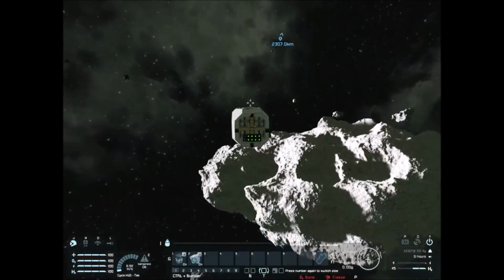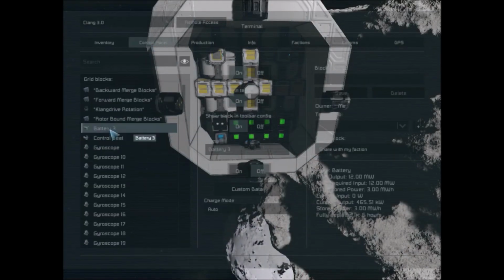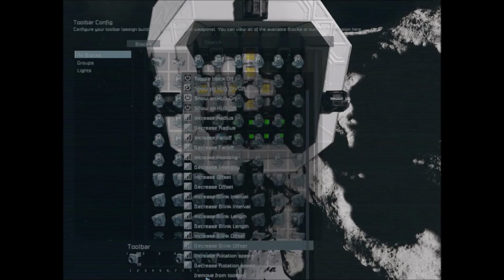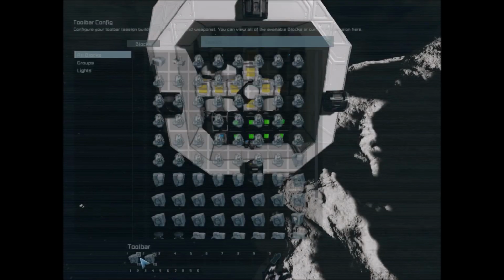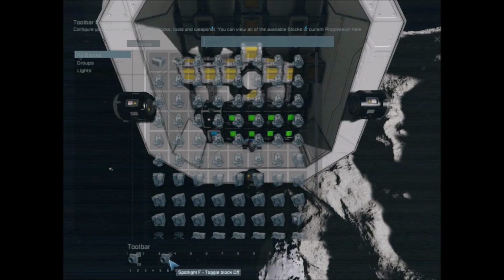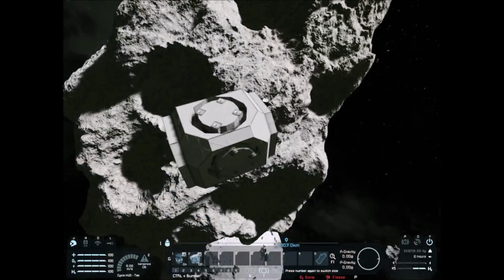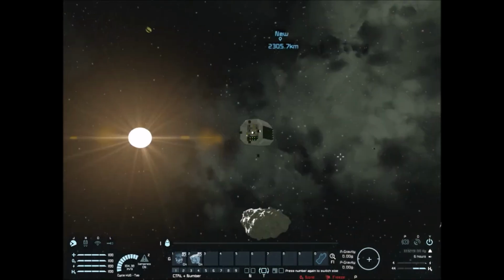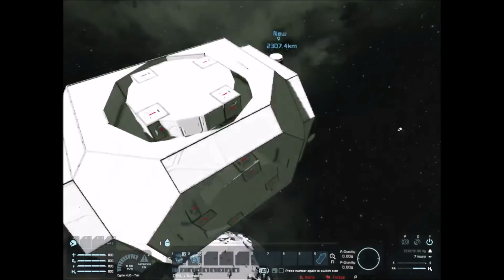3 Axis Clang Drive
Impulse Drive 3.0 script allows for fully customisable W,S,A,D,C,Space controls with the use of Timer Blocks that you can set actions to do anything! Testing on my new 3 axis rotary Klang Drive. The script is running the engine, yet I can disable/enable the engine via rotor group and merge block group on hot key bar. I could use the same 7 Timer blocks to also control a gravity drive at the same time, switch on or off lights, play sounds, or anything you could put in the action bar to make your ship respond to your 3 axis of thrust commands. The best way to disable/enable engine would be to create a thruster group for the sensing thrusters and turn them on or off. Turning off the script could lock the engine unless you are in neutral. Either full stop, or turn off dampeners to go into neutral easily.